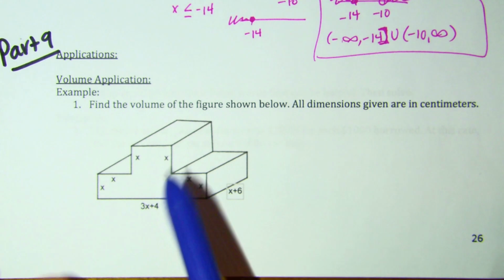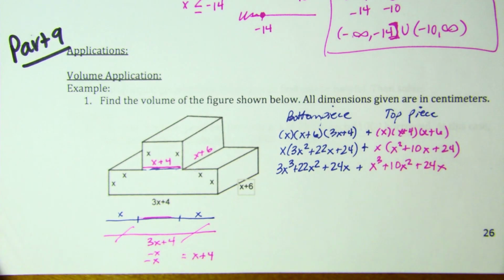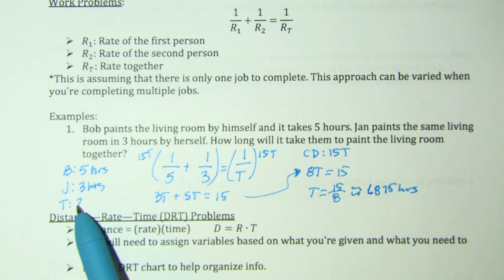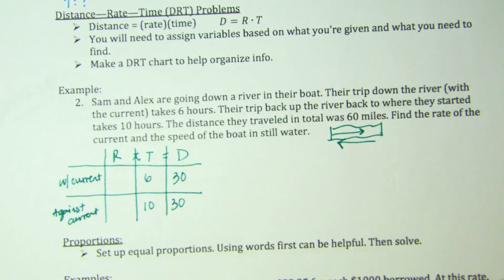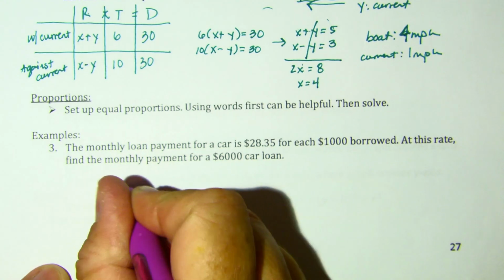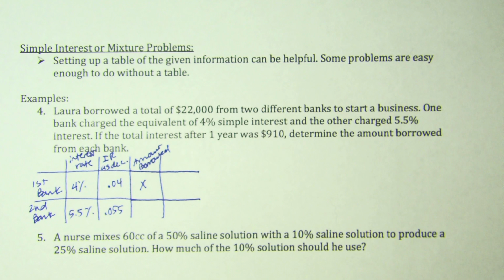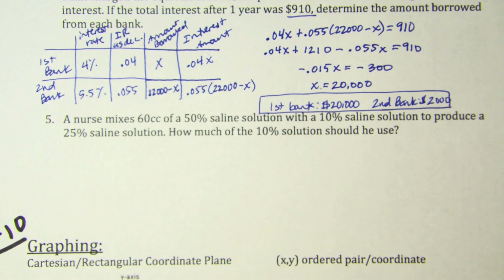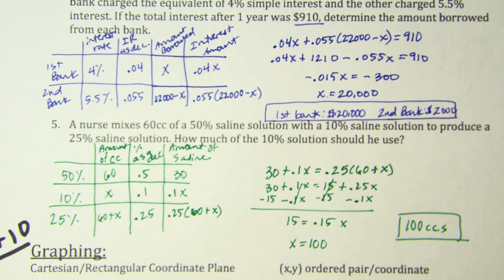My Math 160 Unit 1 Part 9